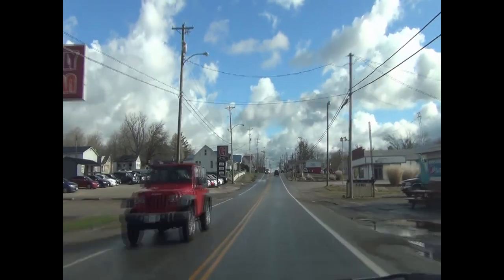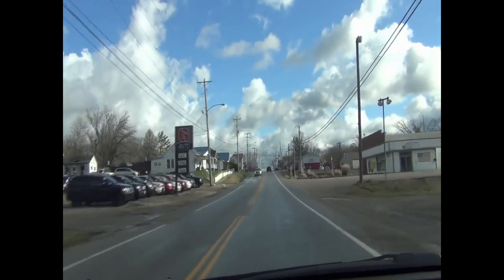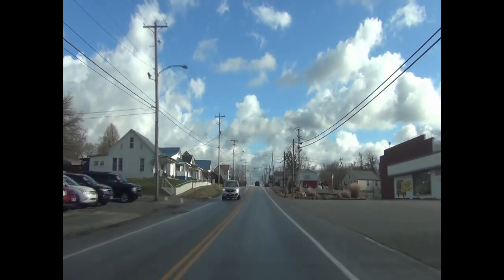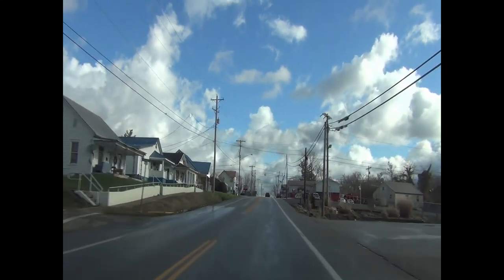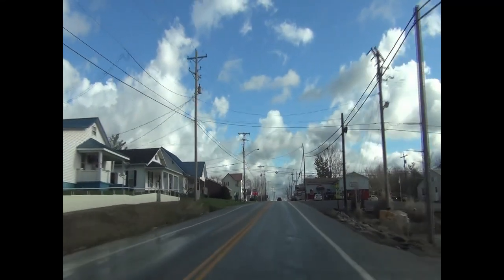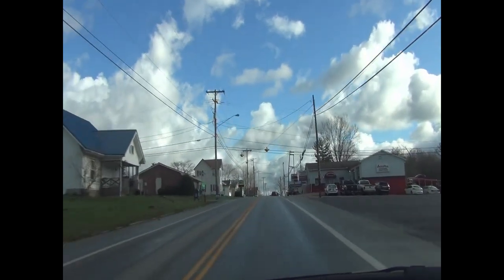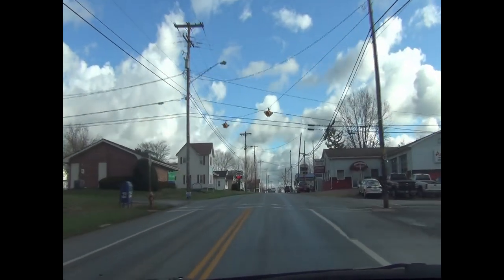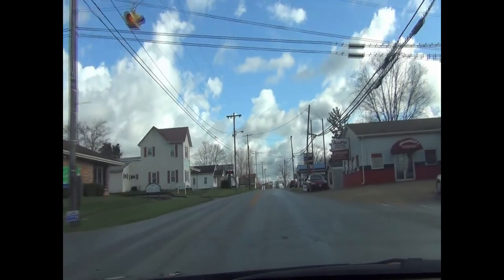Peebles Ohio March 2023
We drove through the very relaxed town of Peebles Ohio!